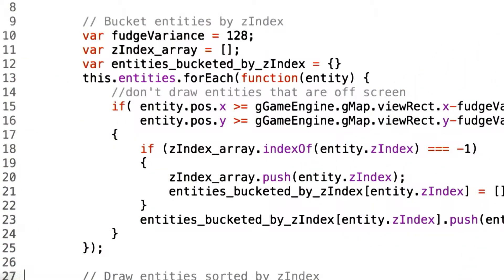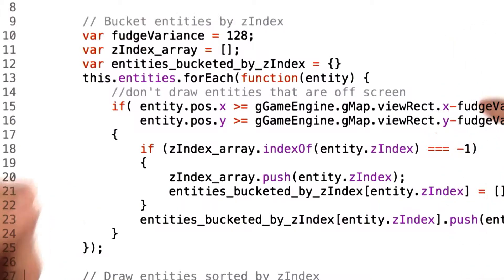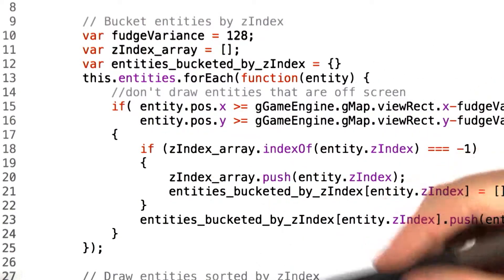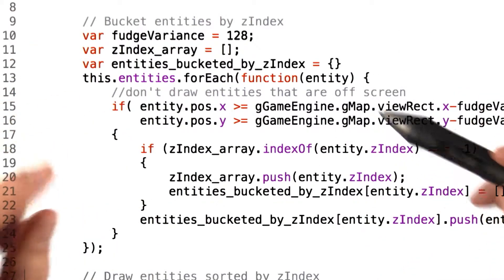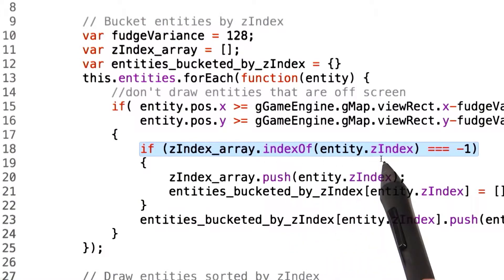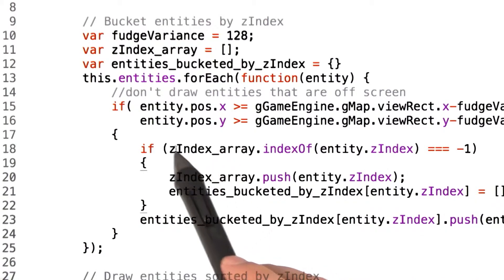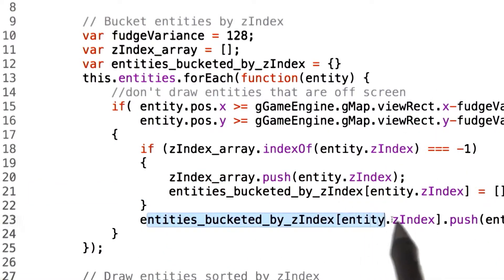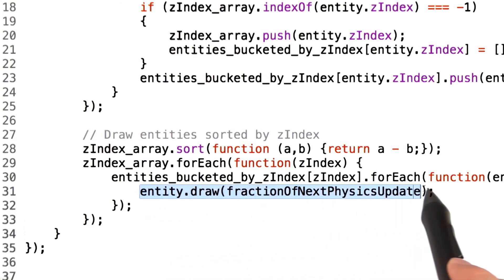Implementing Z-Ordering - HTML5 Game Development